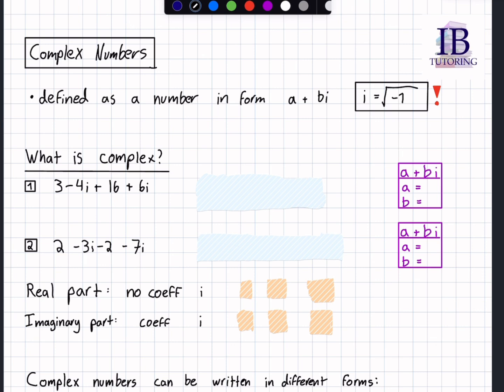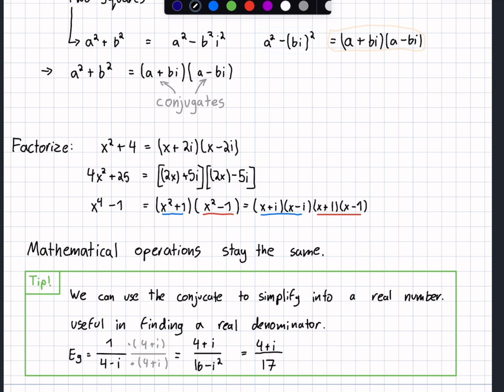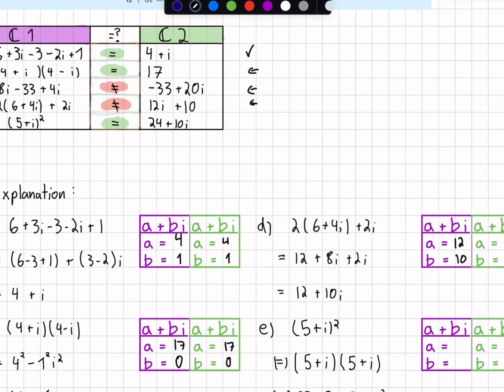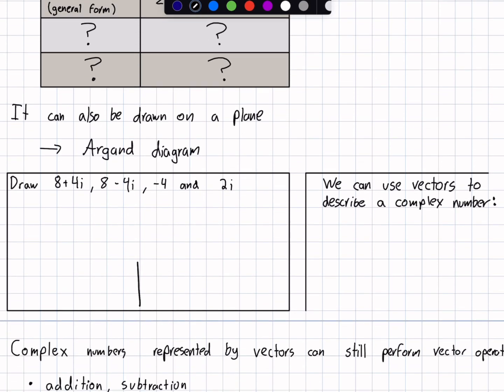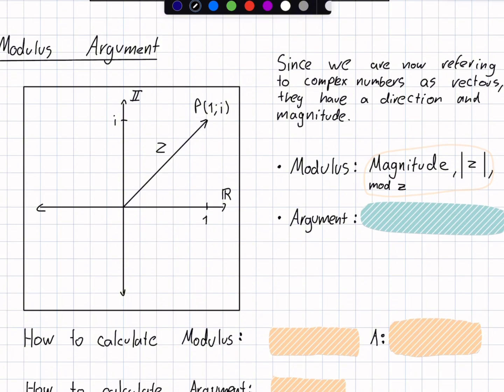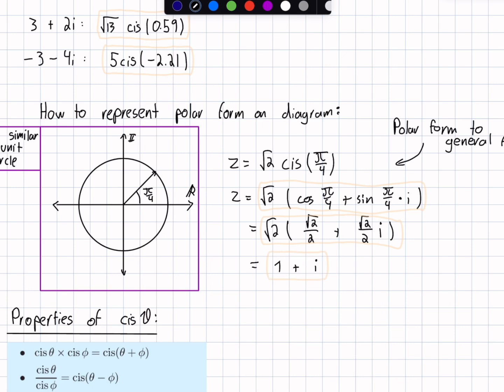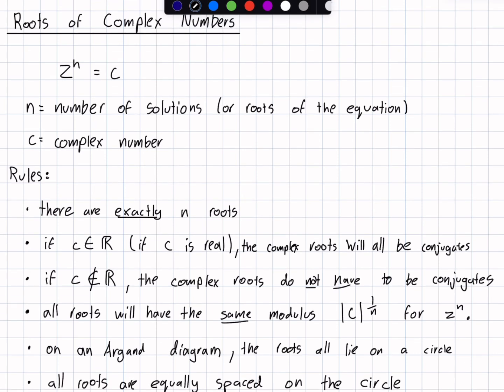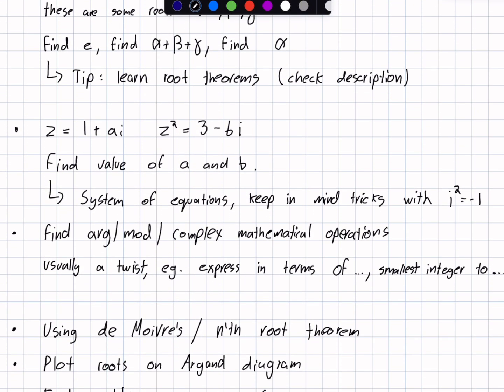Complex Numbers for the IB